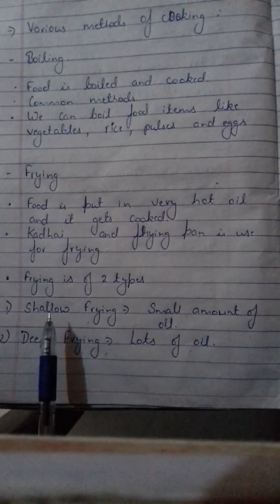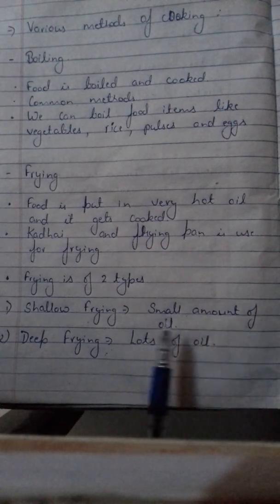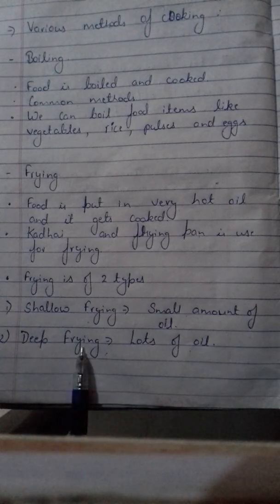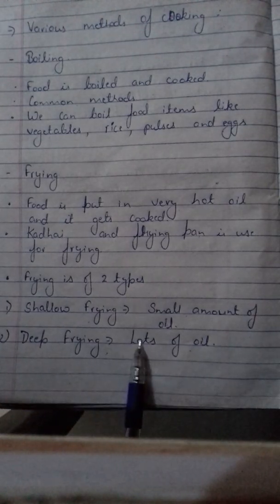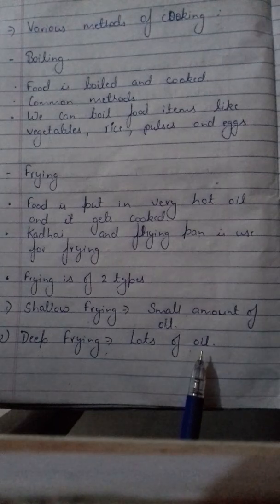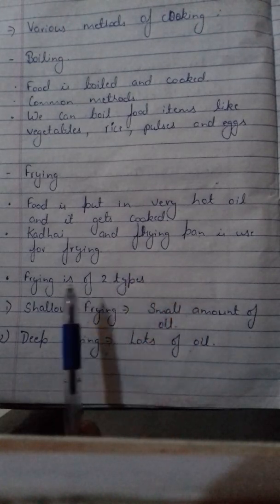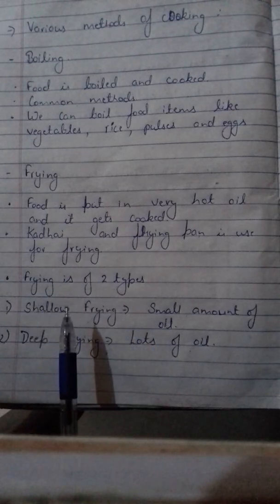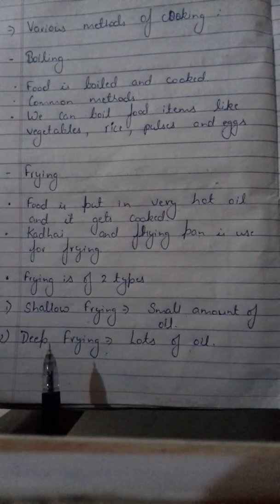EVS (Class -3) Ch -3 : The Food Story (part -3) by Adiba Sheikh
Date of uploading - 13/4/2020